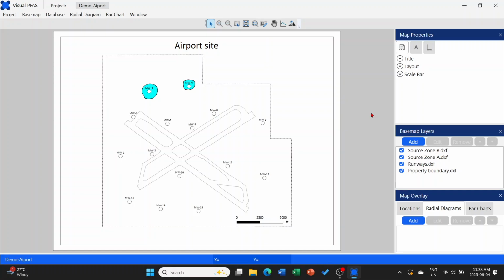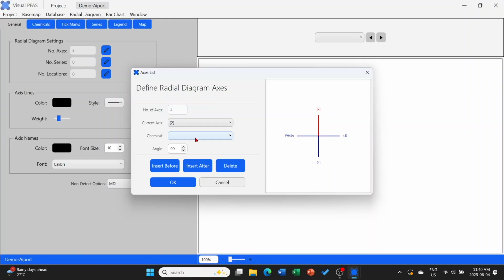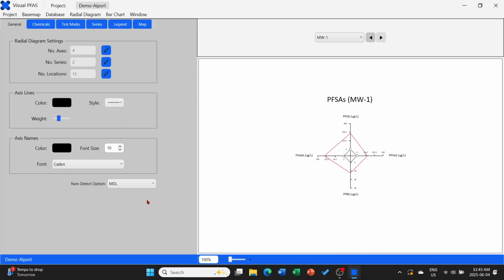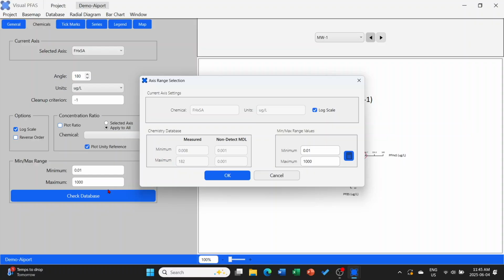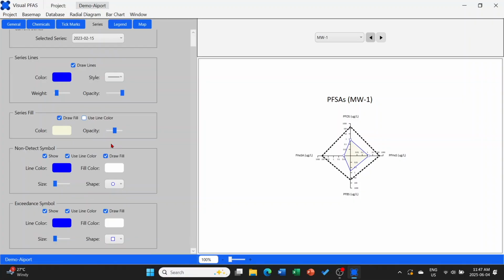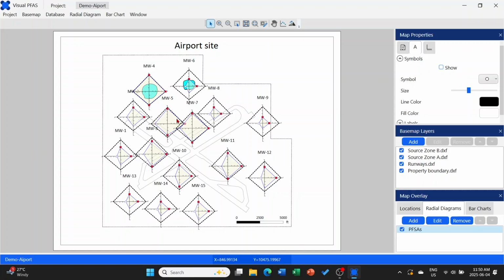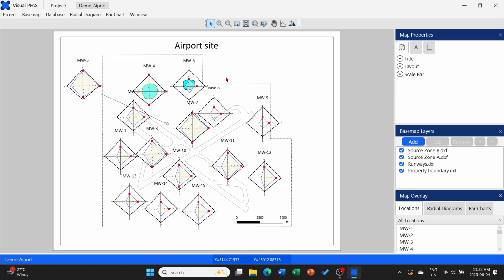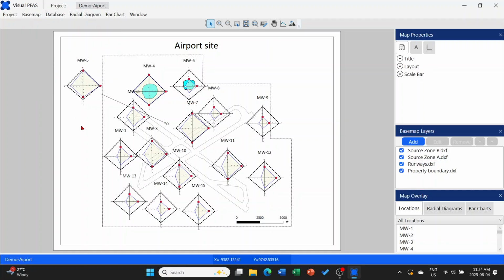Visual PFAS Tutorial Video 3: Radial Diagrams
This is the third part of our Visual PFAS Tutorial video series. This video will cover how to create radial diagrams, which are useful for conducting PFAS interspecies trend analysis.

Using Visual PFAS, multiple radial diagrams can be presented on a single site map, allowing users to compare trends for multiple PFAS species, as well as see where cleanup criteria exceedances and/or non-detects occur. These diagrams can be applied to assess interspecies trends for PFAS (including precursors), chlorinated solvents, and biogeochemical indicators.